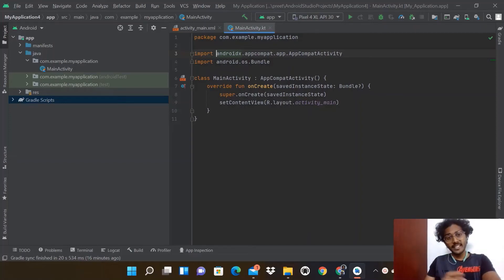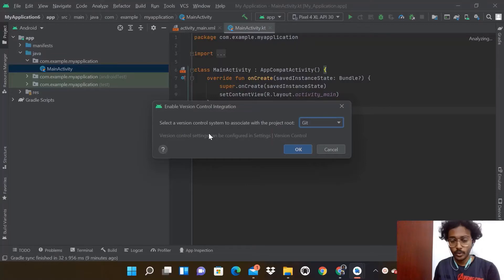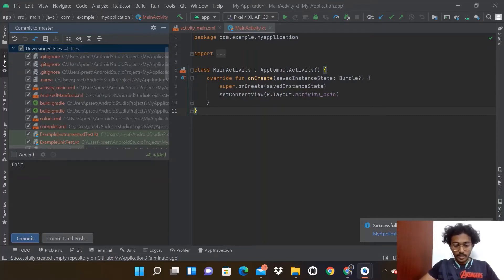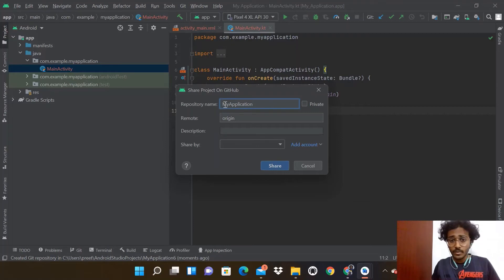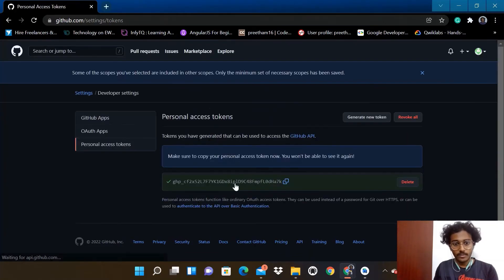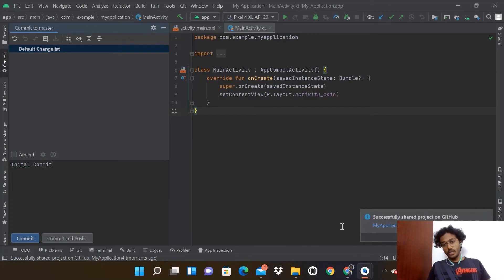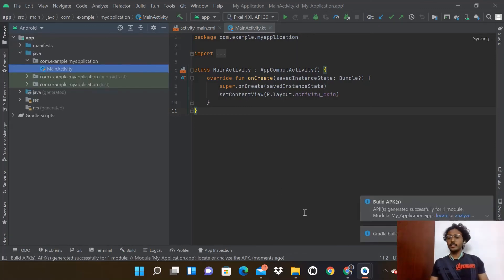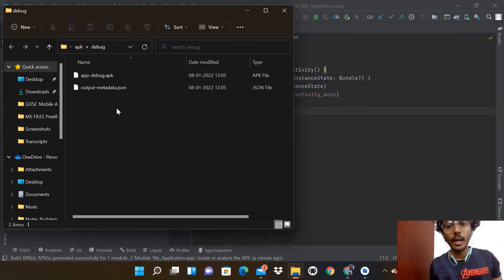Uploading & sharing your Android application using Git & APK files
Preetham Kasturi, the Mobile Application Development Lead & ASJ Facilitator at
GDSC MCET demonstrates how to upload/push an Android Application to GitHub and how to share the application using APK files.